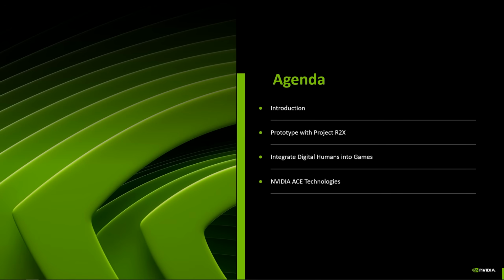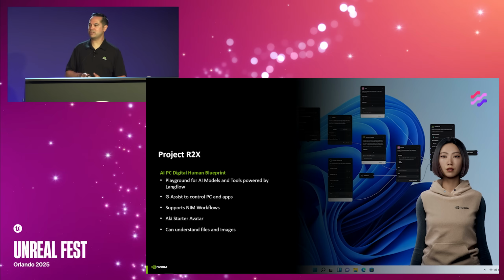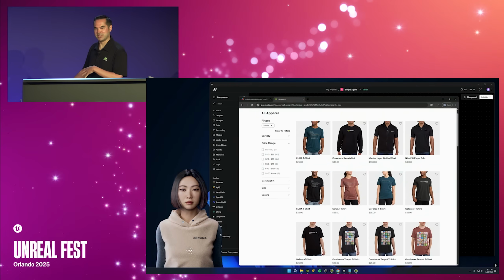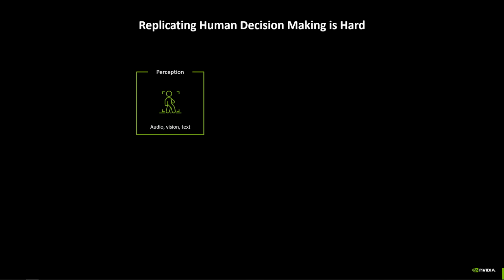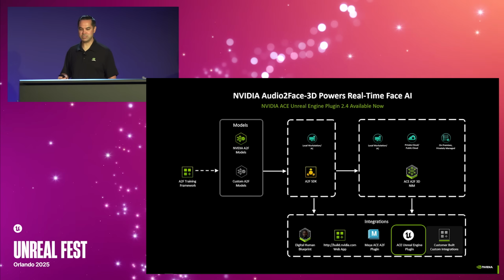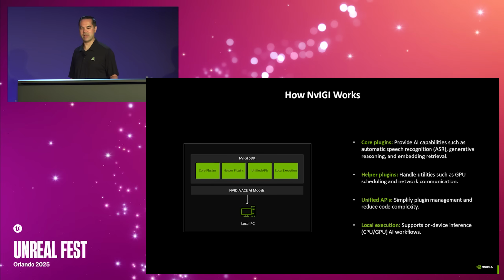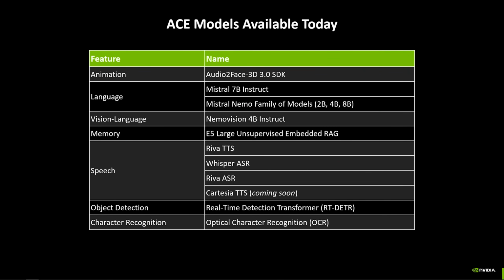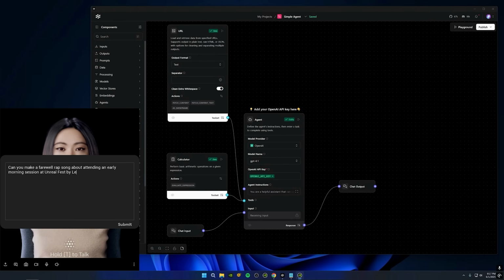Build AI-powered Digital Humans in Unreal Engine 5 | Unreal Fest Orlando 2025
Watch this session recorded at Unreal Fest Orlando 2025, hosted by NVIDIA, and learn how to enable agentic workflows that transform PC interactions through natural conversation and enable greater immersion in gameplay-changing experiences.

This session includes the latest technologies available for NVIDIA ACE and examples of AI-enhanced avatars, function calling assistants, and co-pilots for digital human experiences running in the cloud or on local PC.